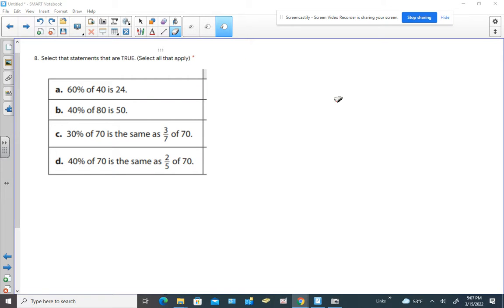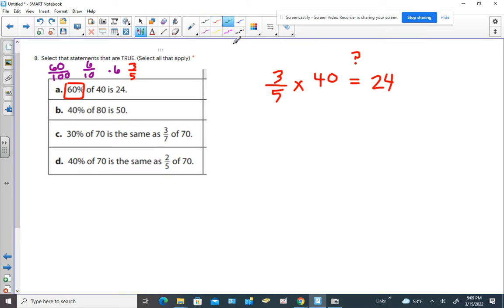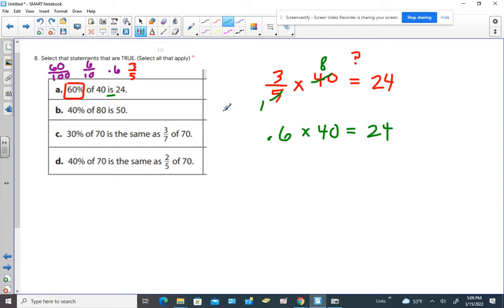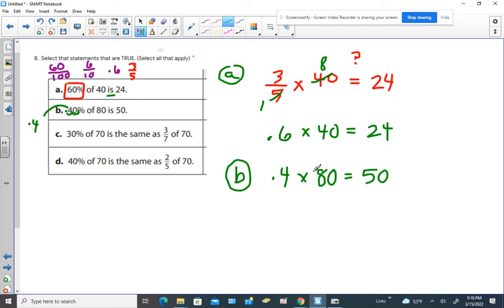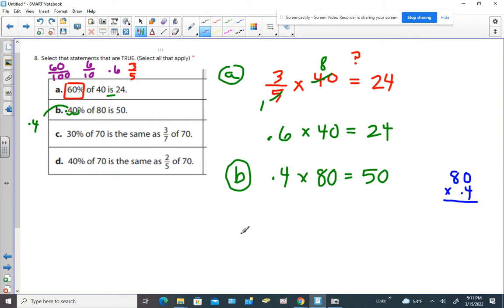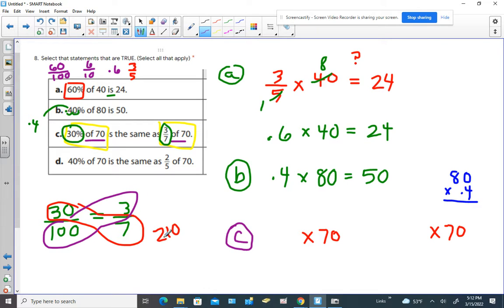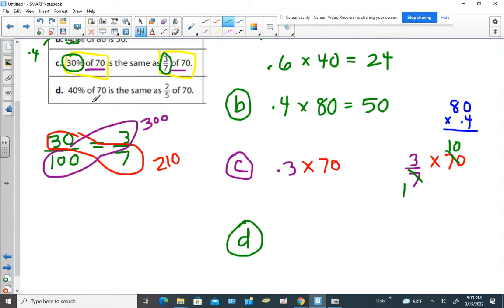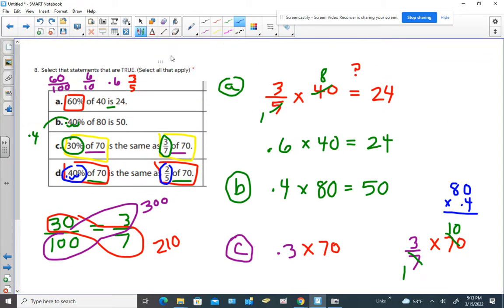Determine If Two Expressions are Equal: Percent #8